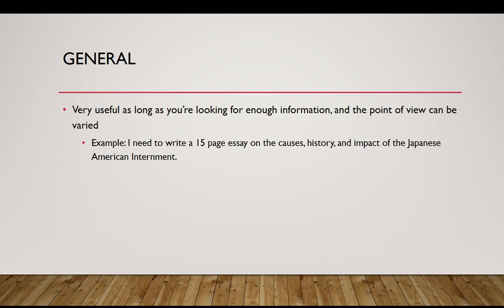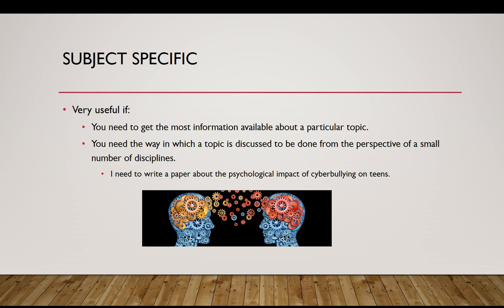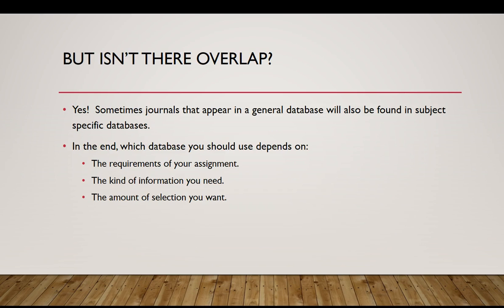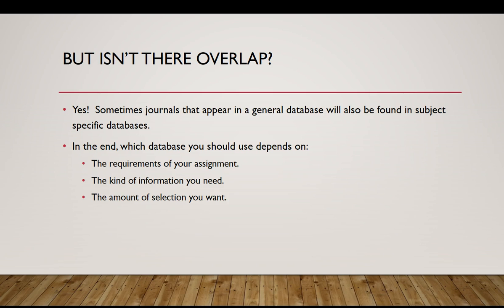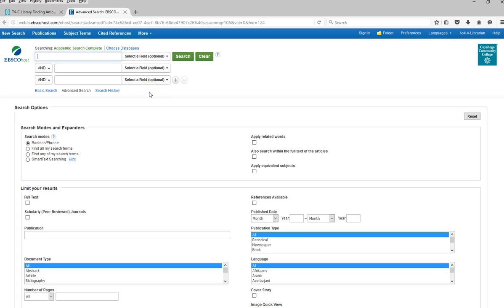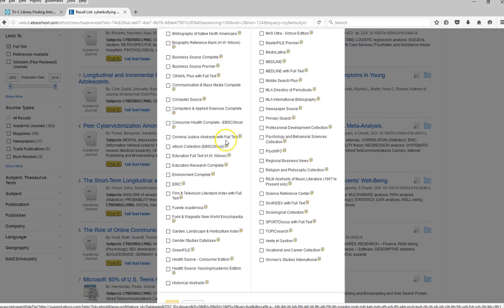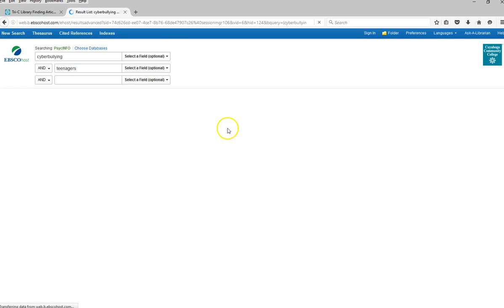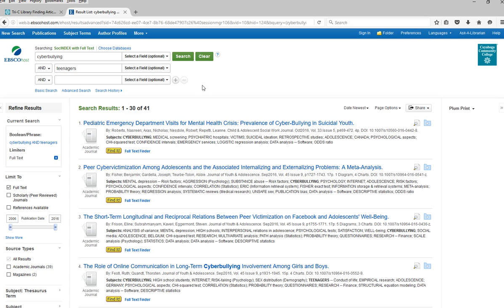General vs subject specific databases